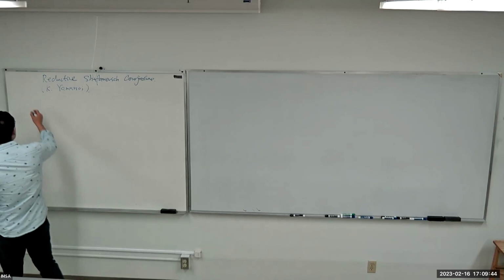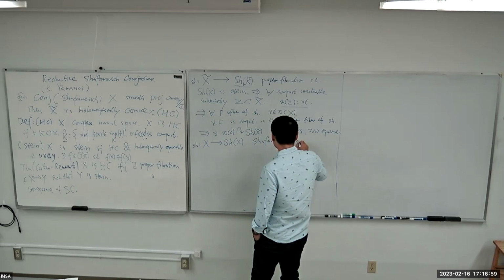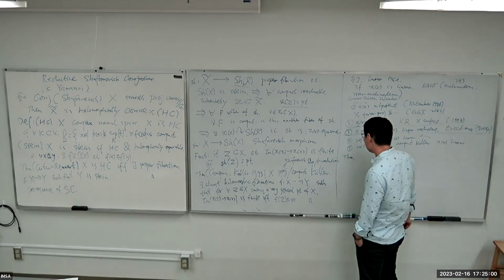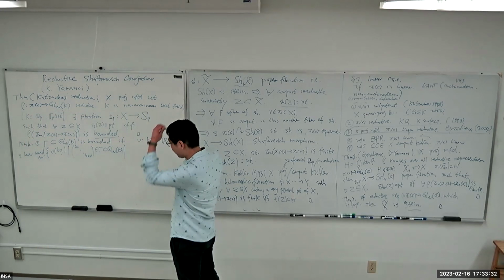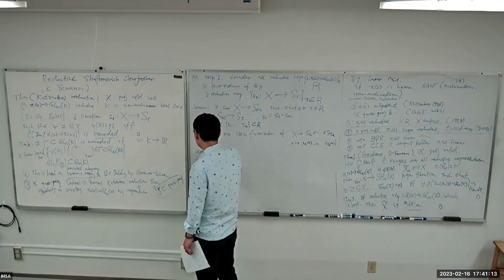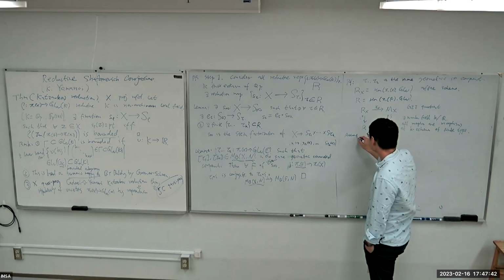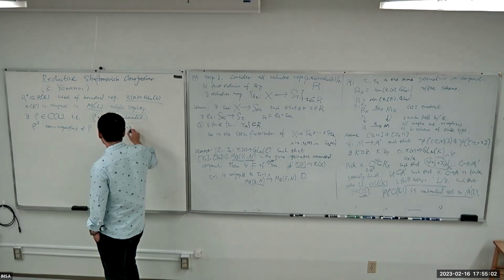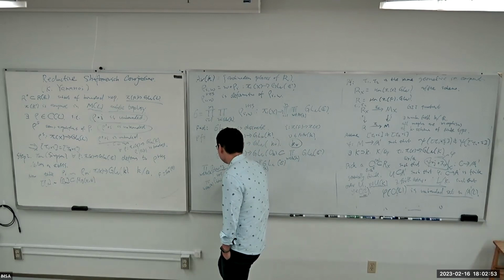Ya Deng, Université de Lorraine: A More Comprehensible Proof of the Reductive Shafarevich Conjecture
IMSA Seminar

Ya Deng, Université de Lorraine

A More Comprehensible Proof of the Reductive Shafarevich Conjecture

Thursday, February 16, 2023, 5:00pm & Friday, February 17, 2023, 5:00pm

Ungar, Room 528B

Abstract: The Shafarevich conjecture is one of the most beautiful mathematical problems in complex geometry. It connects many different subjects, especially non-abelian Hodge theories. It was first proved by Katzarkov-Ramachandran in 1998 for surfaces with reductive linear fundamental groups. In 2004 Eyssidieux proved the reductive Shafarevich conjecture for projective varieties, and this result was an important building block in the later proof of the linear case by Eyssidieux-Katzarkov-Pantev-Ramachandran. In the two lectures I will explain the recent work on the new construction of Shafarevich morphisms, and the more comprehensible proof of the reductive Shafarevich conjecture. This is a joint work with Katsutoshi Yamanoi.